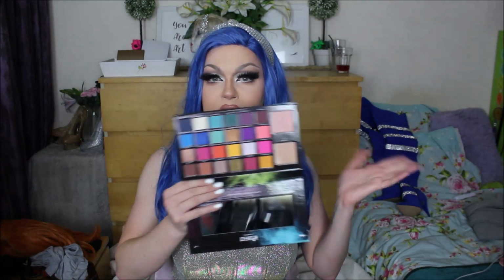New Drag Makeup HAUL - Come Thru Glam | Luna Rose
My Golden Roses:
- Johnny
- Raphael . F
- Accamaru
- Branden
- Jean
- Marley

►    ⋆Social Media⋆
Equipment used :
Main Filming Camera - Canon 700 D
Ringlight - Neewer Camera Photo Video Lightning Kit: 18 inches
2 x softbox
Microphone ( voice overs) - Snowball white
Microphone ( filming)
Editing Software - Filmora / Windows movie maker

I'm Jack / Luna Rose when I'm in drag ( 'Because I'm the flower that blooms at night' ). I really hope you enjoy this video, and there is plenty of other content on my channel.

All of this is my own opinion and purchased by me with my 100% honest opinion , if it a product sent to me for review / use it will be stated.

ʕ•ᴥ•ʔ